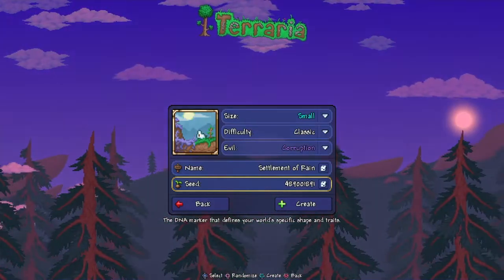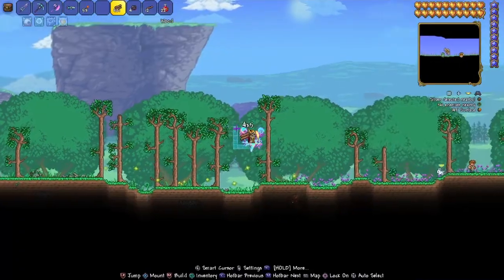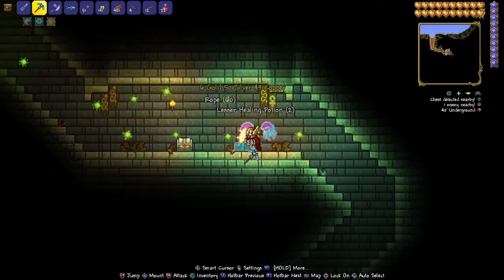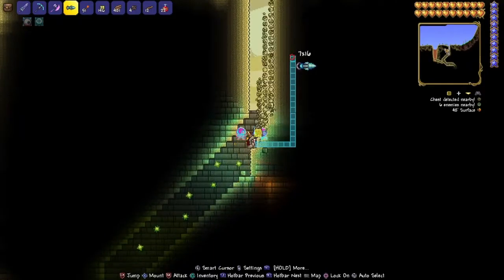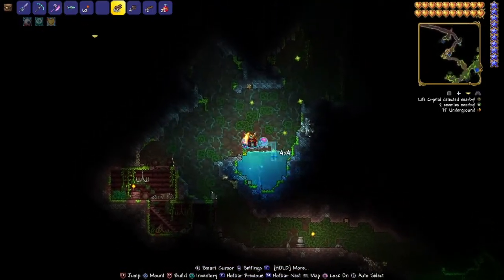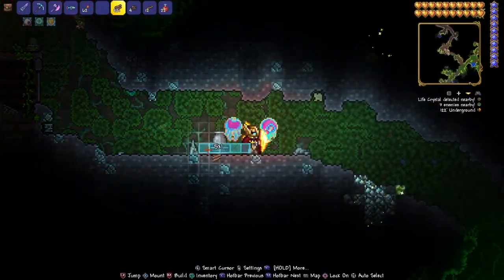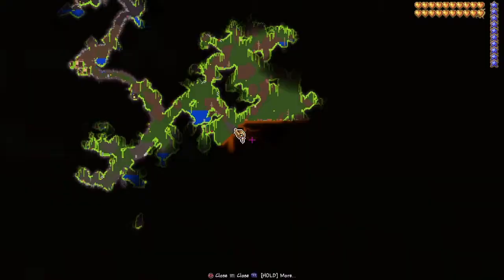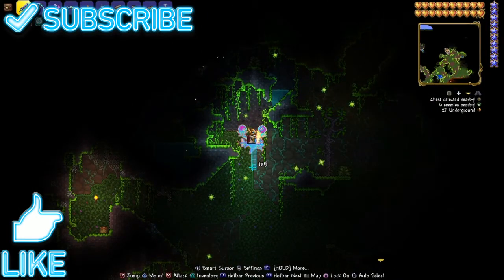Terraria 1.4.3.2.3 Staff of Regrowth Shoe Spikes PlayStation/Xbox